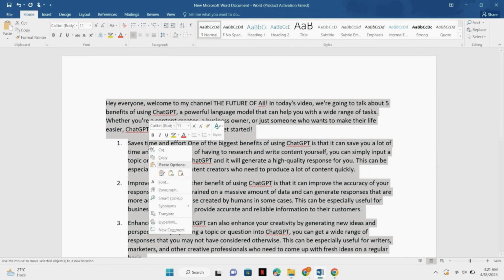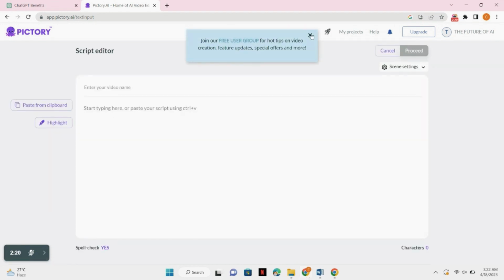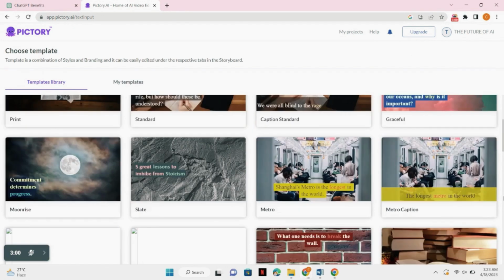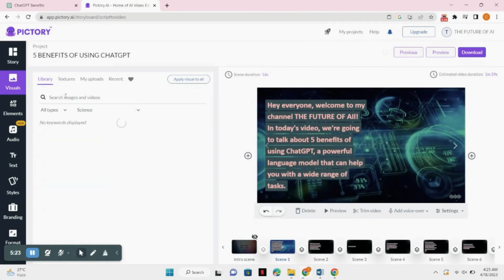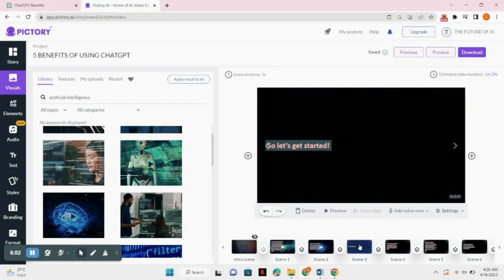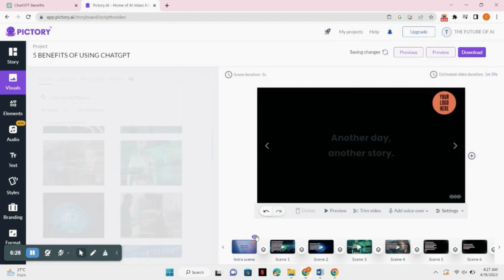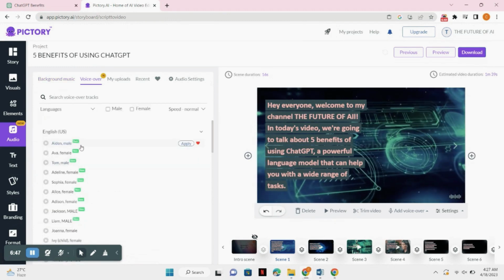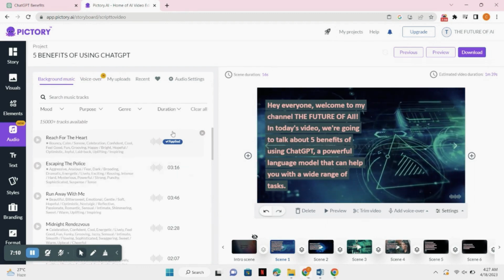You Can Make 850$ a Day in Just 5 Minutes With AI Video Automation | YouTube Automation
You Can Make 850$ a Day in Just 5 Minutes With AI Video Automation.

In this short video, we'll show you how to make 850$ a day using AI video automation. This is a short but very effective way to make money from your videos!

With AI video automation, you can quickly and easily create and publish high-quality videos that you can sell on a variety of platforms. This is a great way to make money from your videos, and it's easy to get started! If you're looking for ways to make money from your videos, then this is the video for you!

open ai chat
chatbot gpt
chat ai
ai chatbot
chat open ai
mid journey ai
openai chatbot
sophia robot
ai painting
chat gpt website
cactus ai
openai chatgpt
ai google
finance ai
chat gpt 4
chat ai
chatgtp
gpt 3
how to make money using chatgpt or chat open ai,
how to make money using chatgpt 4,
how to make money by creating animated videos with chat gpt 3 and pictory AI,
how to make money using mid journey ai,